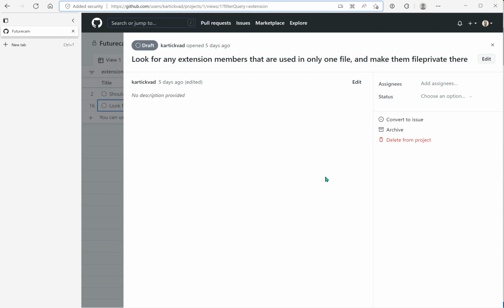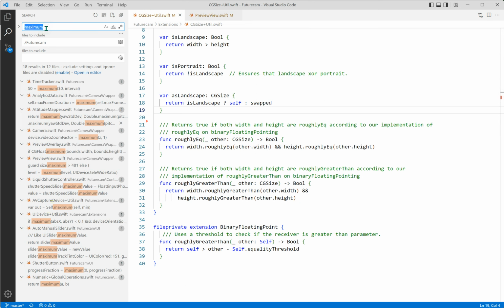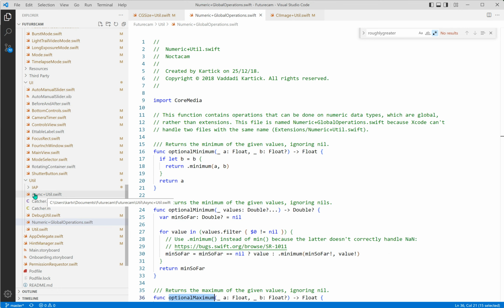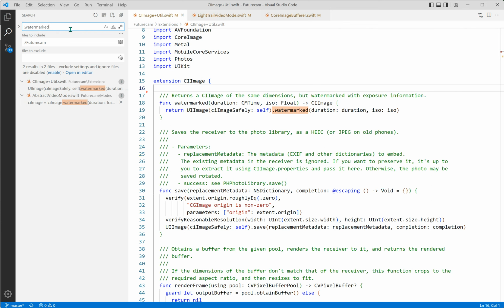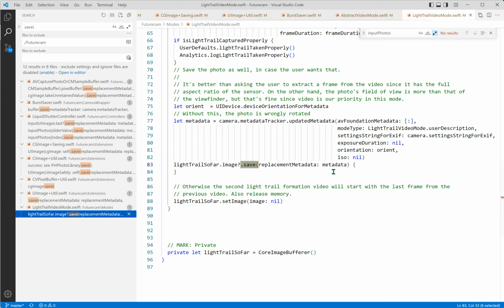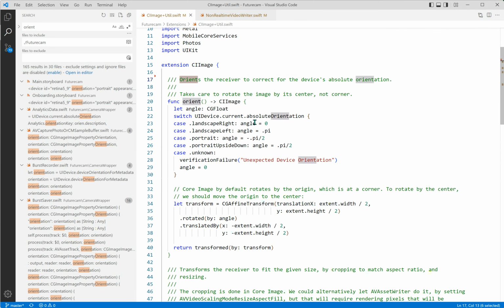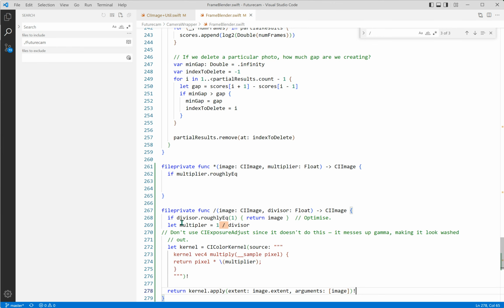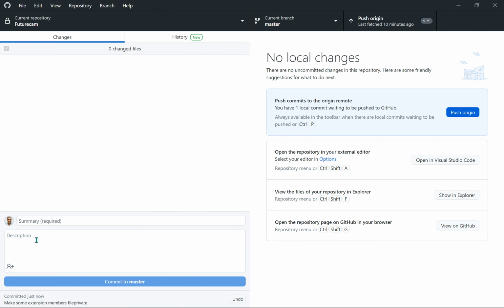Futurecam refactoring #18 — make extensions fileprivate